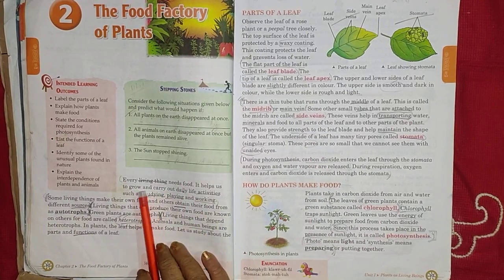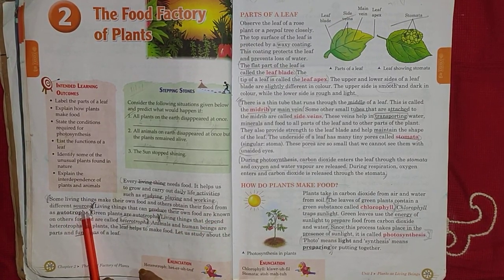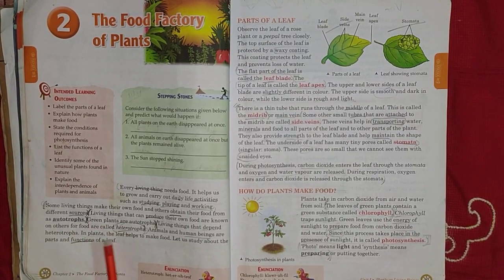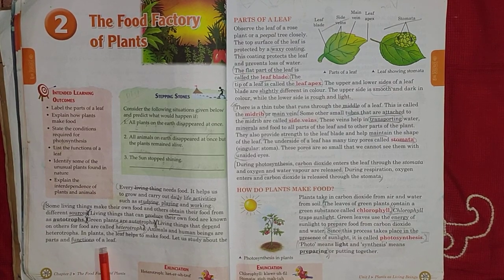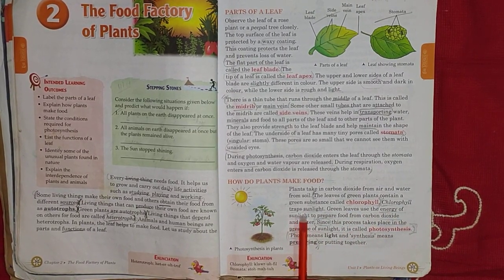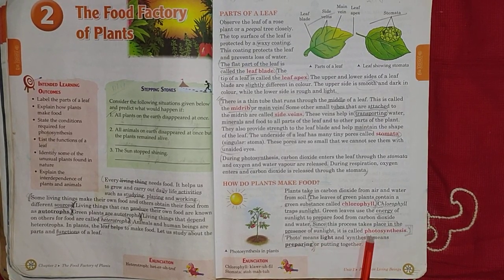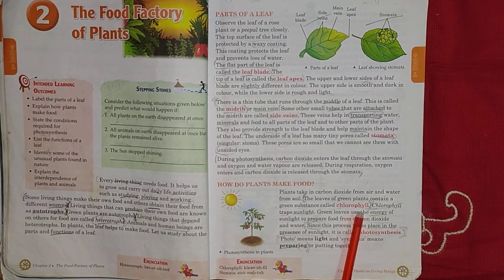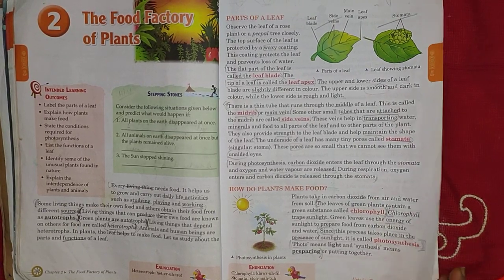CBSE Class_4 Science | The Food Factory of Plants | Part2